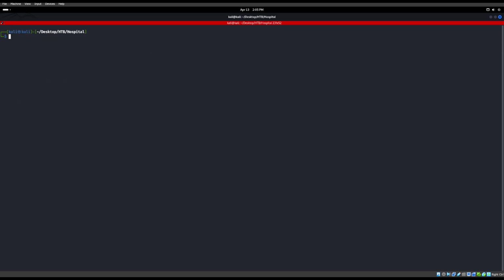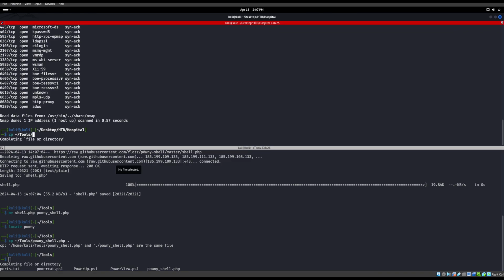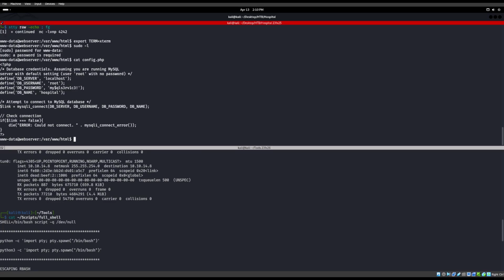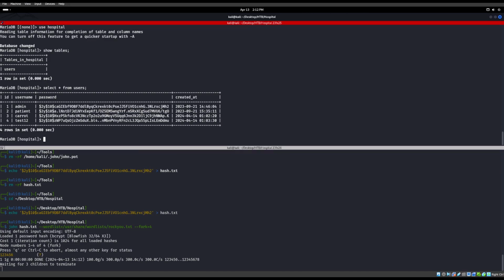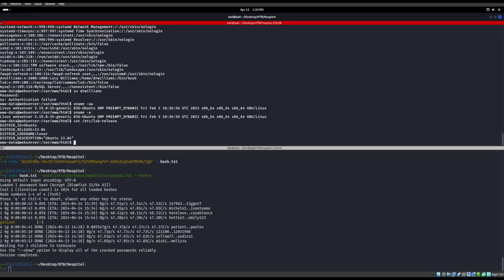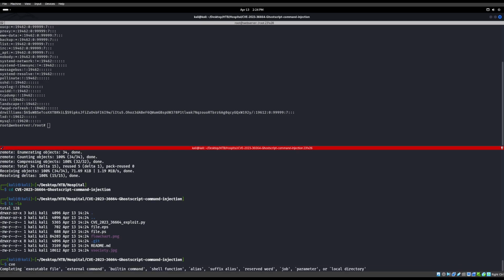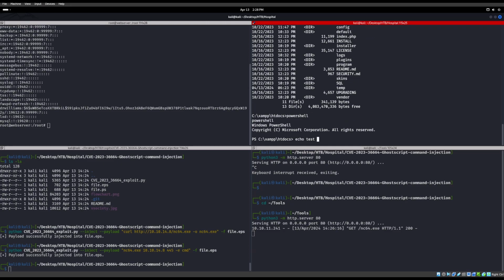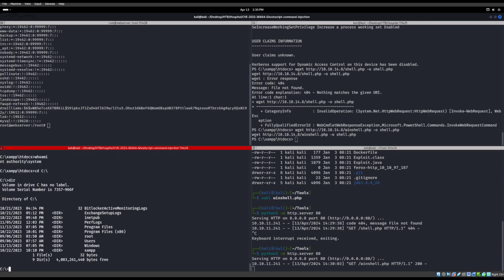HTB: Hospital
YOUTUBE10